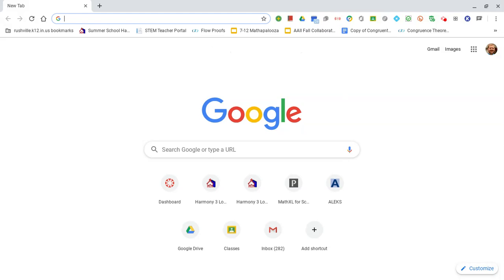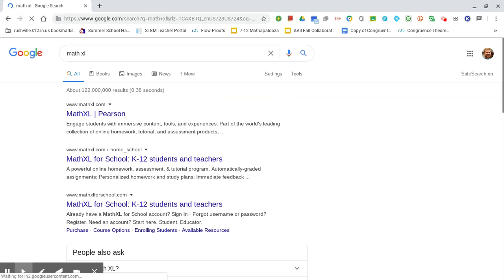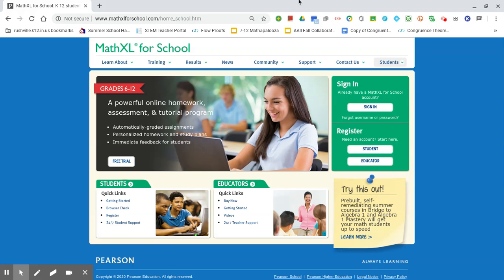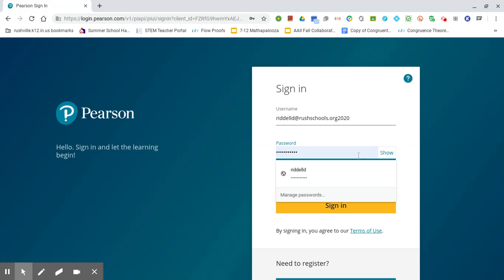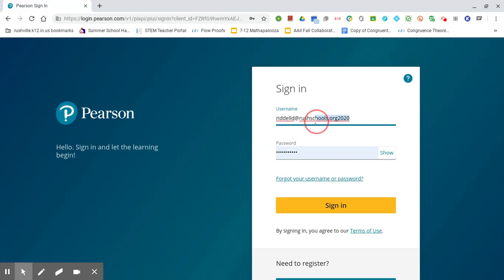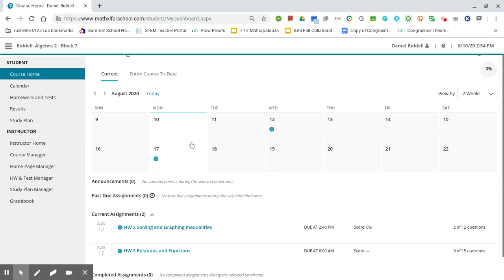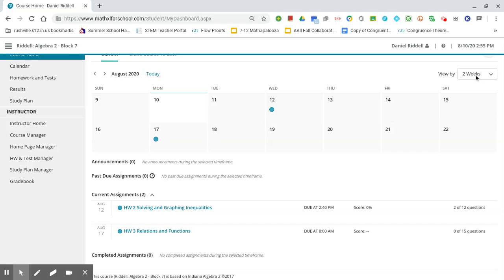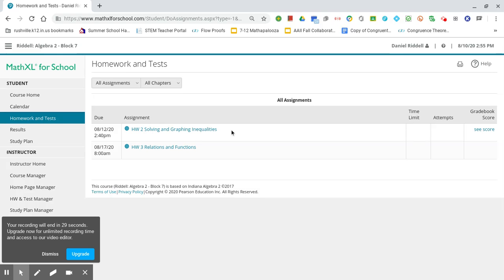Accessing and Navigating Math XL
How to access Math XL for the 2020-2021 school year.